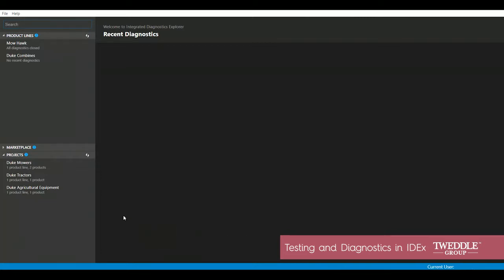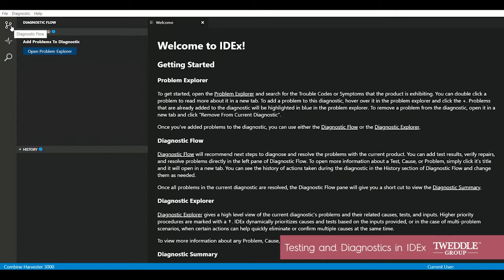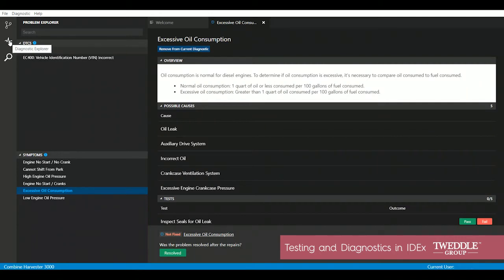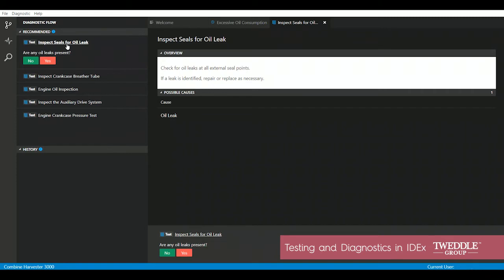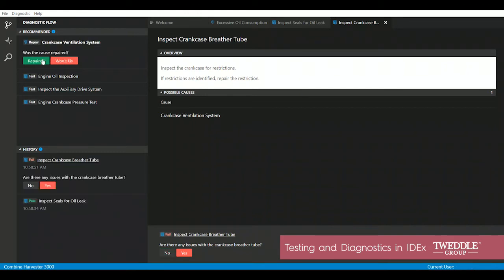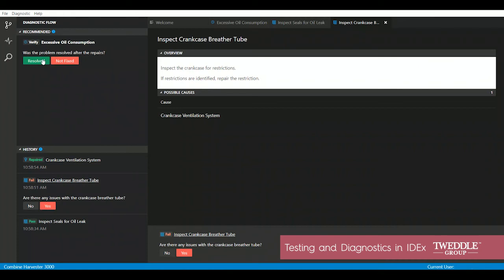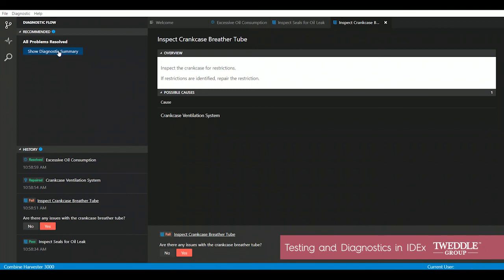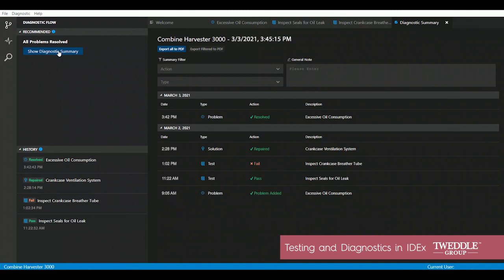Testing and Diagnostics in IDEx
IDEx corrects a flawed and inefficient diagnostics and repair process and rebuilds it from the ground up. It frees authors and technicians from primitive diagnostic trees and lets them focus on relationships between problems, tests, and effects. IDEx quickly finds and verifies root causes without sacrificing user control.